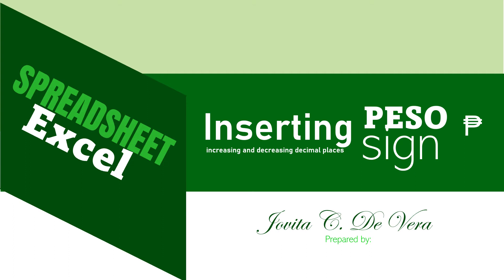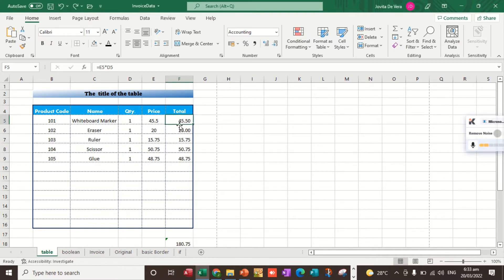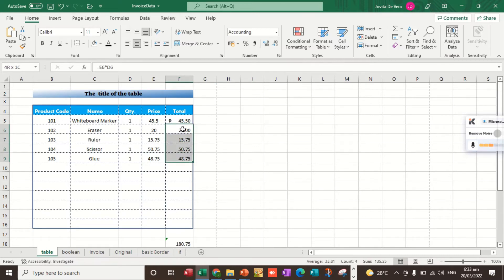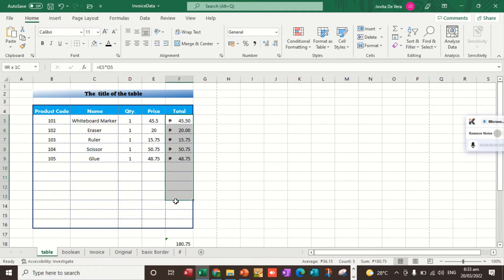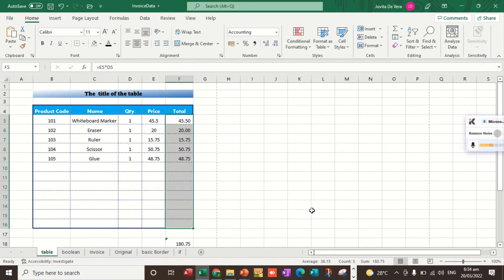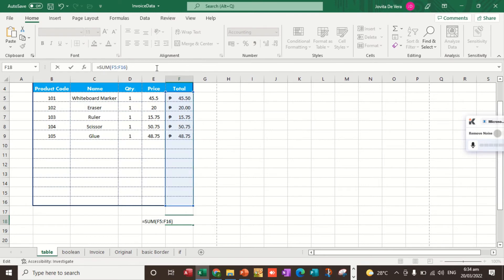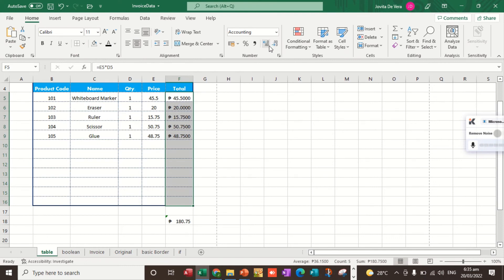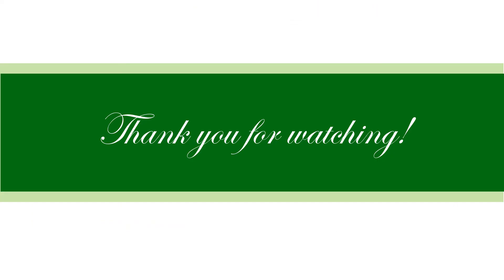How to Insert Peso Sign in Microsoft Excel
In Microsoft Excel, learn how to put a peso sign and how to increase and decrease decimal places.

To View Excel Playlist = list=PLw2Kv5A12XklqRU8dxCnzw3fRrd_3PCH9